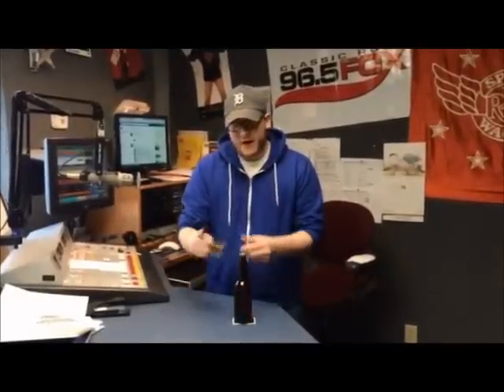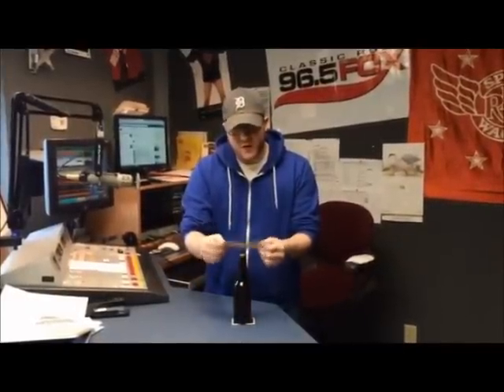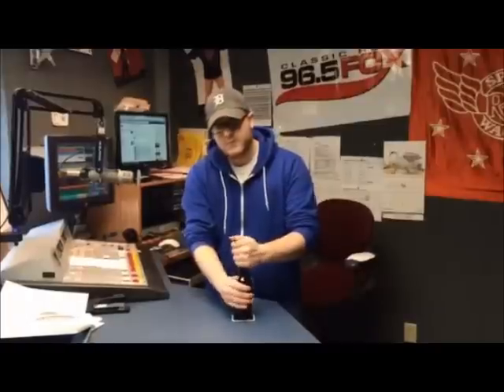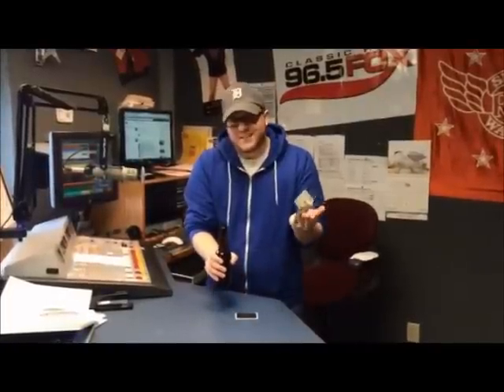Can You Open a Beer with a Magnet and a $20 Bill?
Since we've already proven that you CANNOT open a beer using only a magnet and quarter, we decided to try it with other currency. This time, it's a $20 bill.